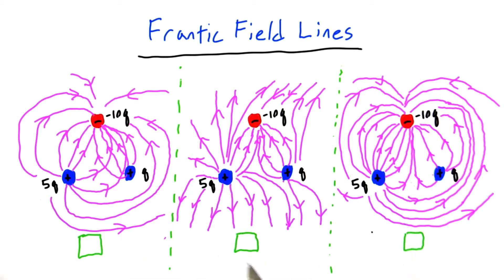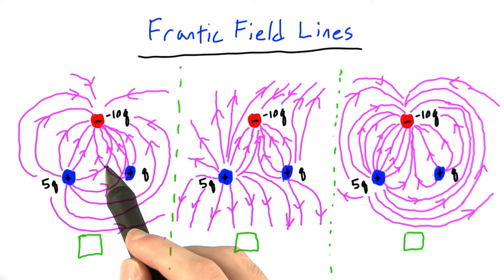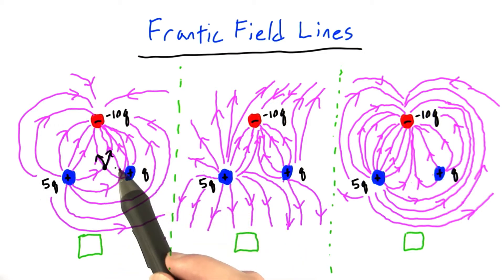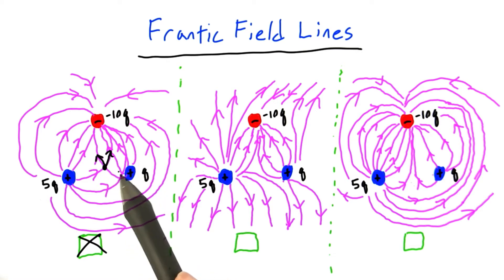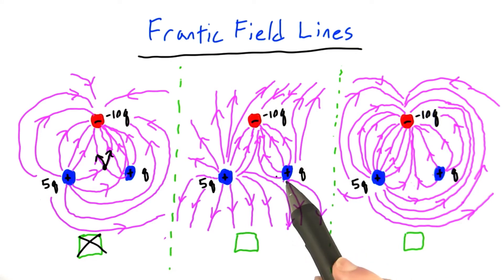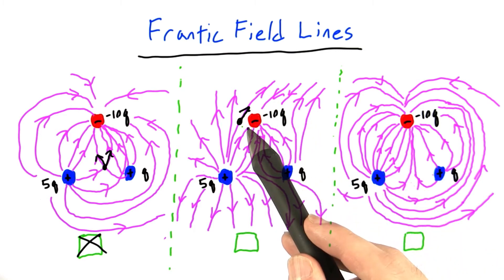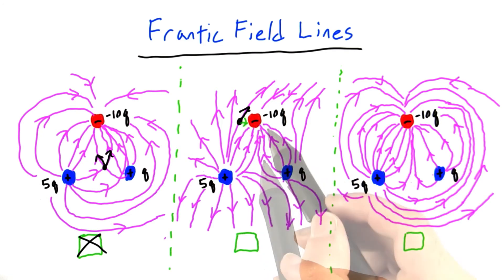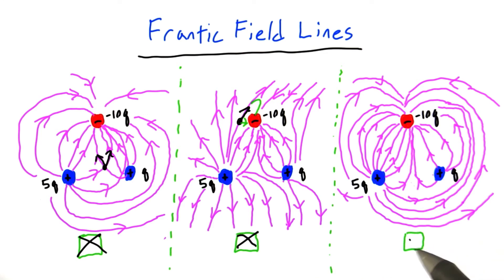Frantic Field Lines Solution - Intro to Physics